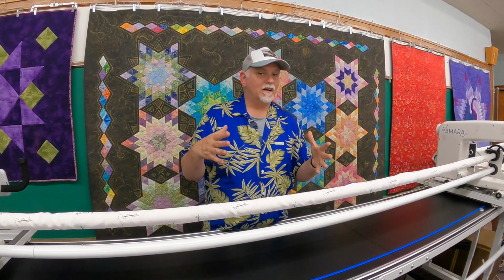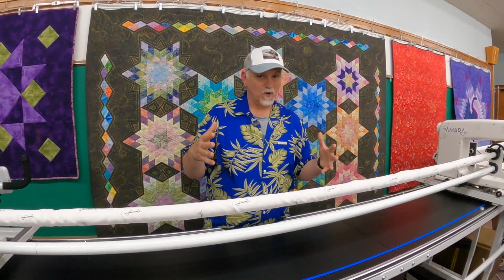Whole QuilterClasses for late 2022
Jamie talks about classes for the last half of 2022.